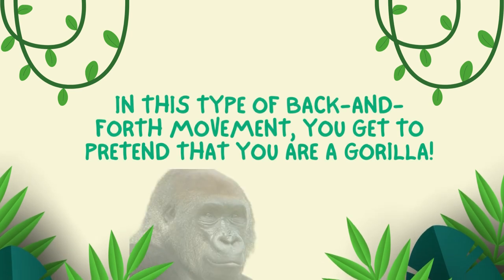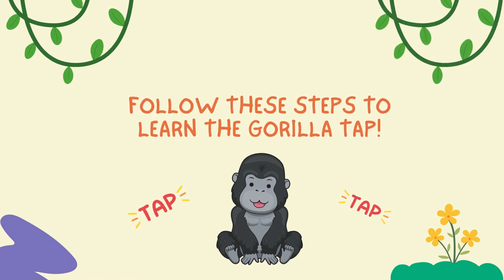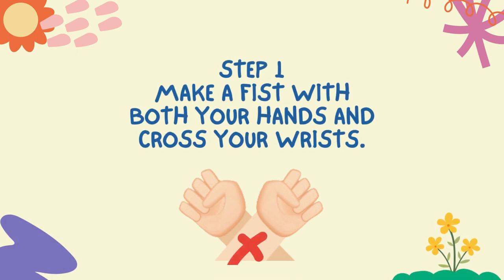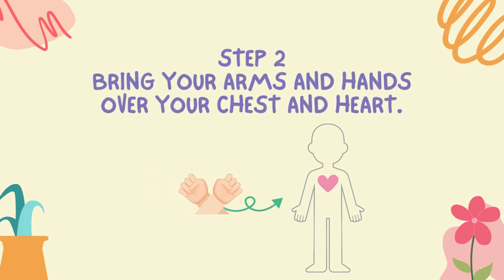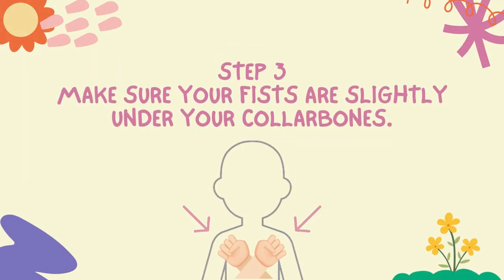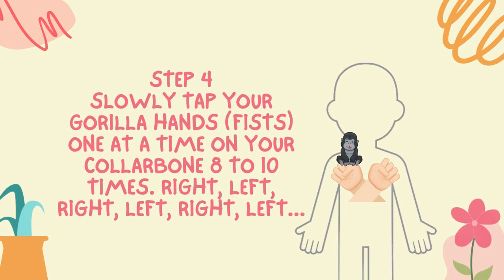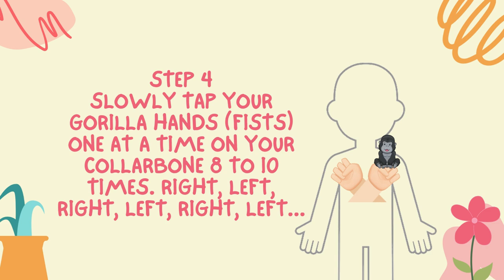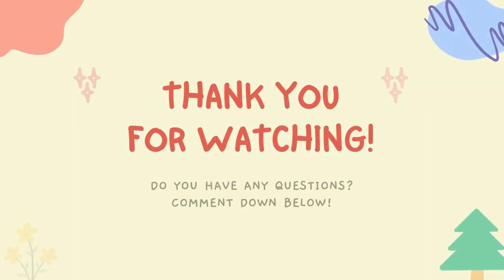Gorilla Taps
Welcome to our child-friendly "Gorilla Taps" video!

Our videos go hand-in-hand with Christine Mark-Griffin, LCSW's book "EMDR Workbook for Kids". Please note that our videos are not a substitute for professional therapy, and we encourage parents to seek the guidance of a qualified therapist for their child's specific needs.